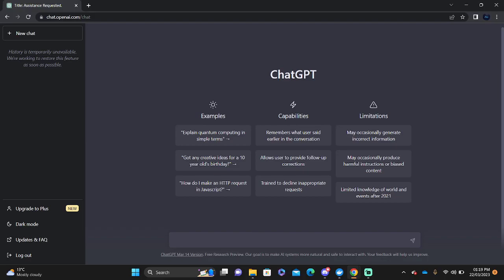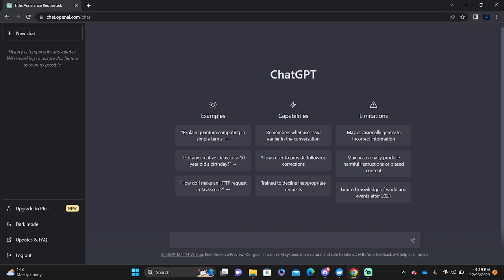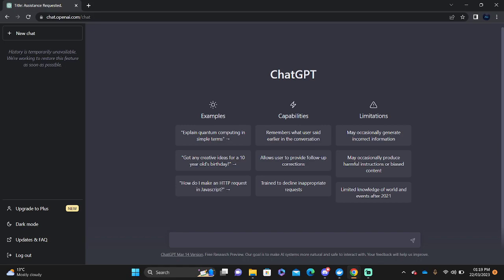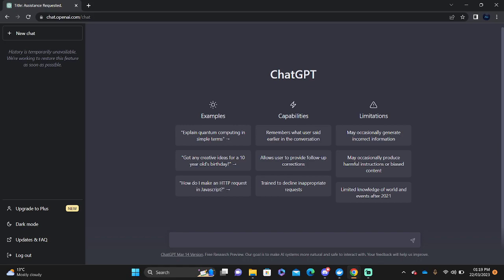How to Fix ChatGPT Access Denied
Learn How to fix chatGPT access Denied. It is really easy to do and learn to do it in just a few minutes by following this super helpful tutorial to get a better understanding of everything.